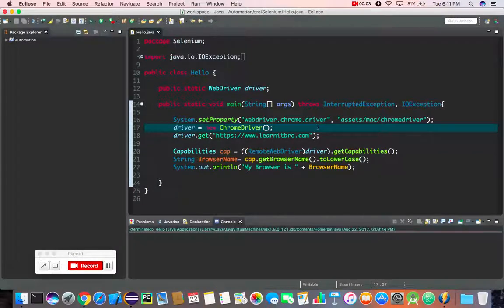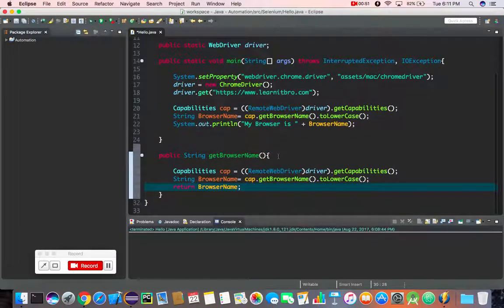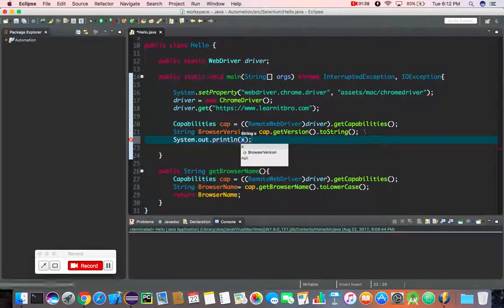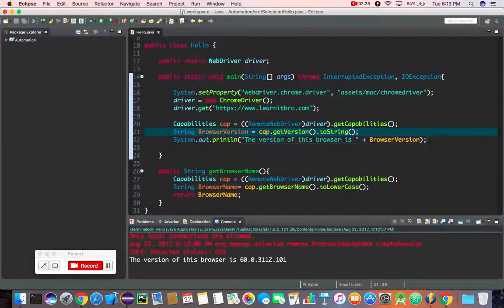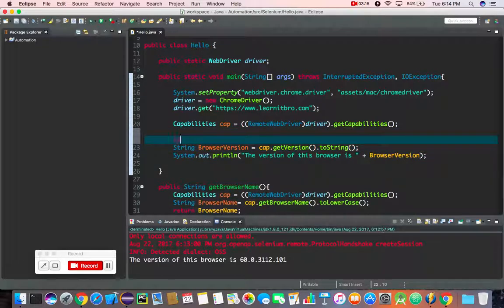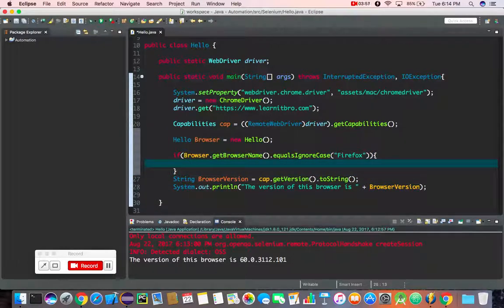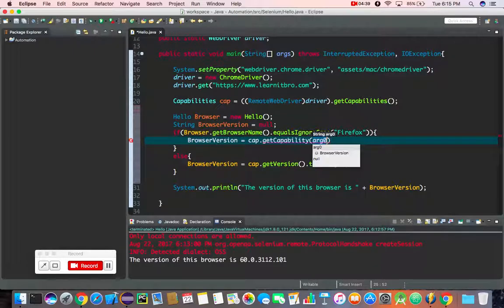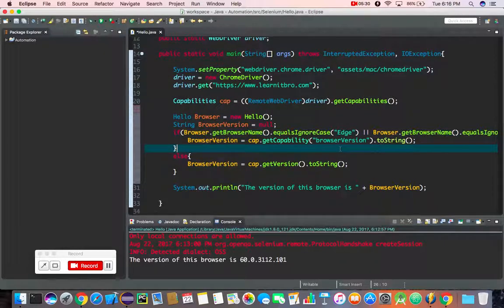Selenium - Tutorial 17 - Browser Version